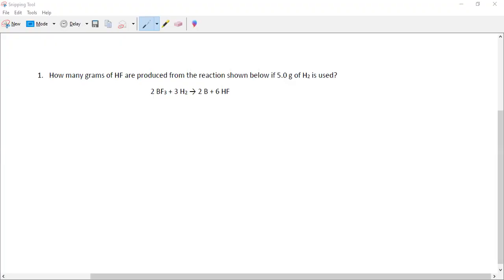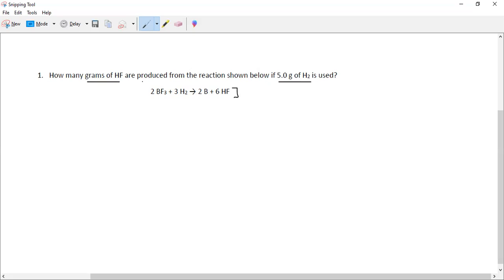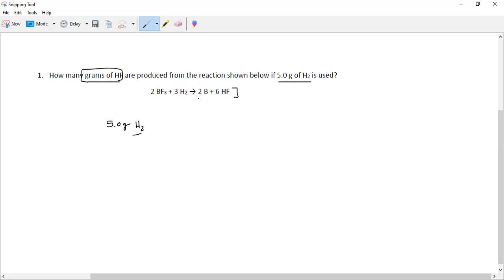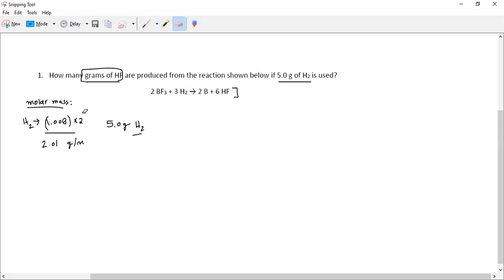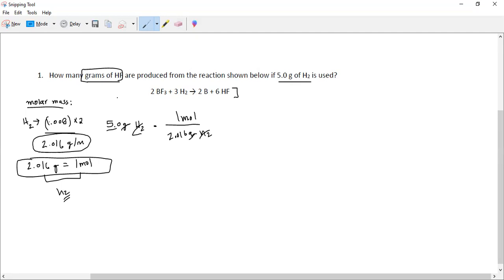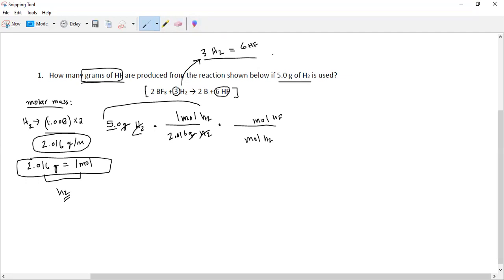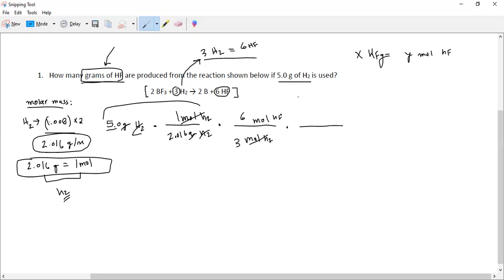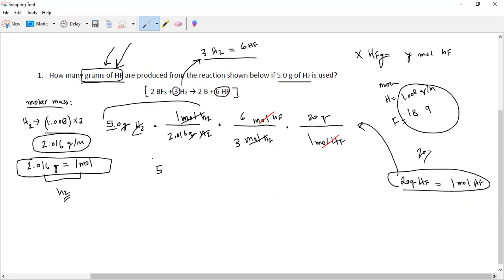Reaction Stoichiometry Part 1